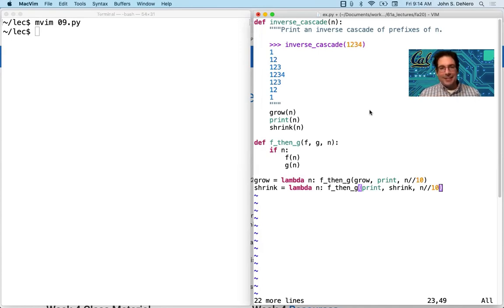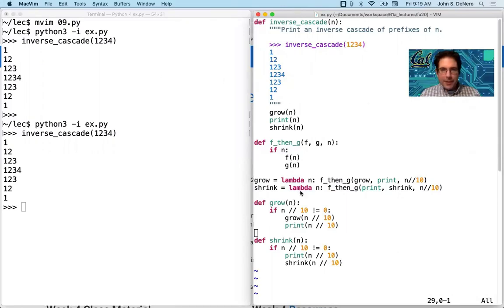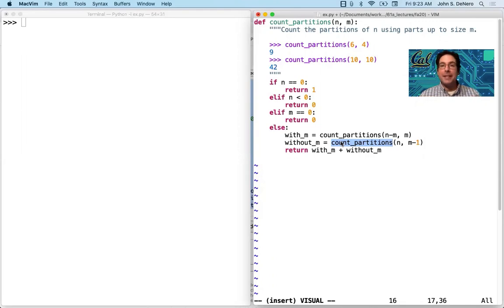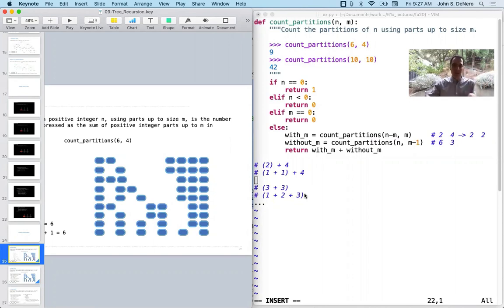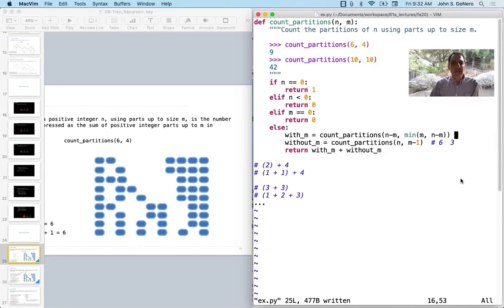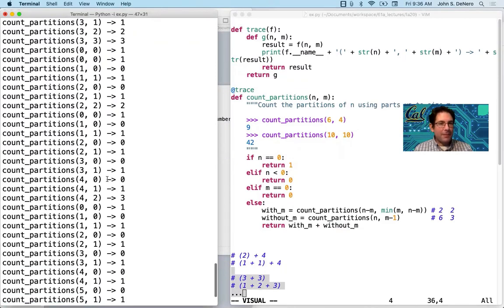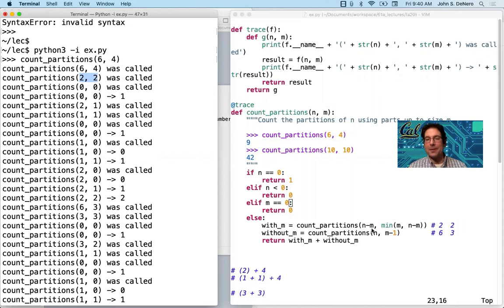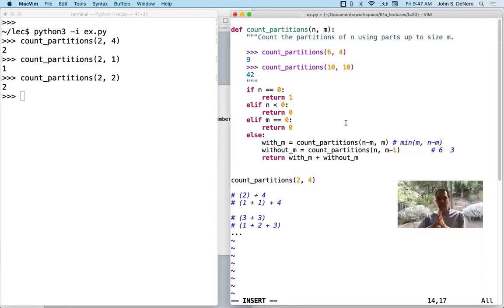61A Fall 2020 Lecture 9 Q&A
00:04 Can you explain inverse_cascade?
07:55 How do the recursive calls in count_partitions work?
16:07 Could the with_m recursive call be count_partitions(n-m, n-m)?
17:05 What does the return statement in the else clause of count_partitions return?
22:55 How do you get to count_partitions(0, 0) if only n or m is being decreased with each recursive call?
26:30 Why did you add min(n-m, m) to the with_m recursive call?
27:51 What would count_partitions(2, 4) return?